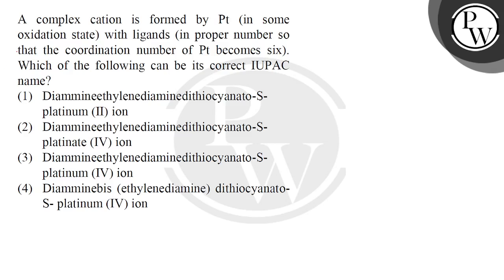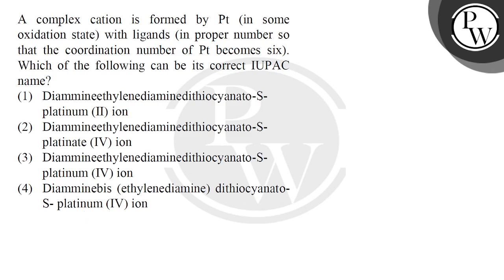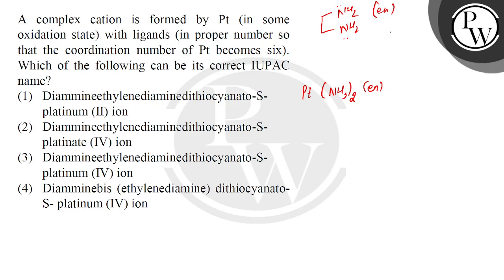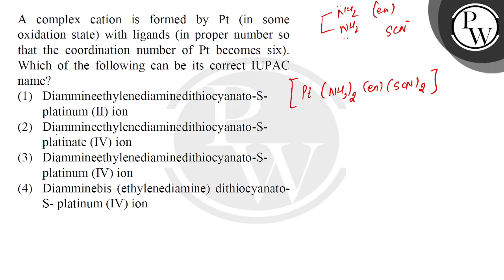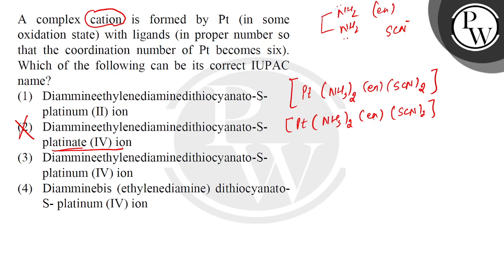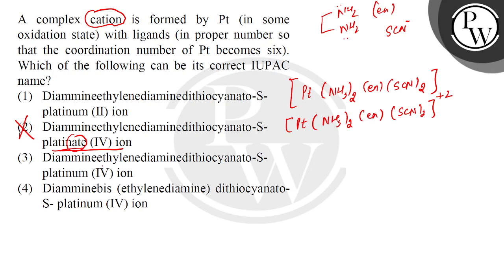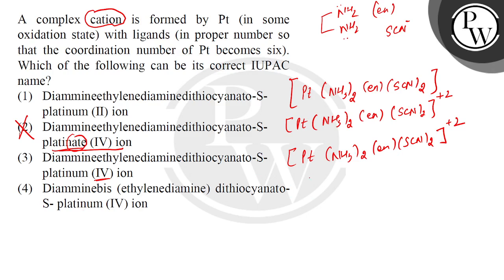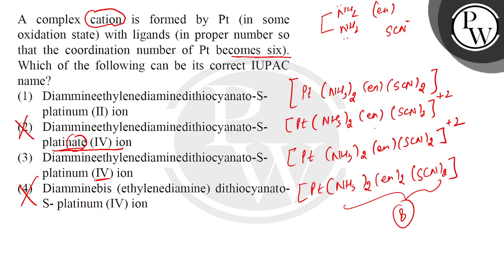A complex cation is formed by Pt (in some oxidation state) with ligands (in proper number so tha....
A complex cation is formed by Pt (in some oxidation state) with ligands (in proper number so that the coordination number of Pt becomes six). Which of the following can be its correct IUPAC name?